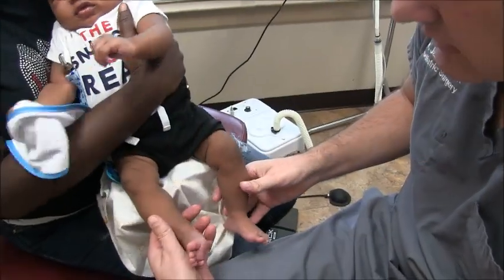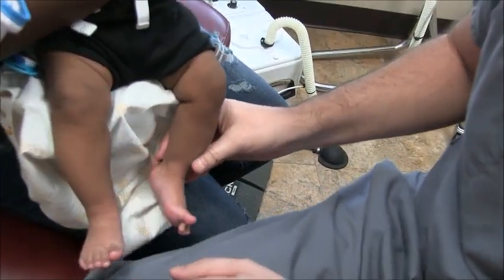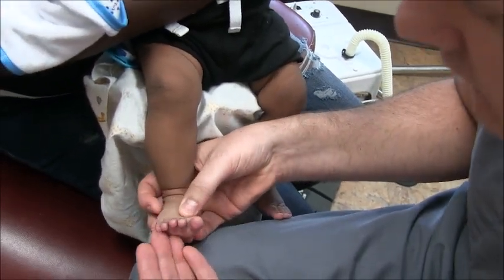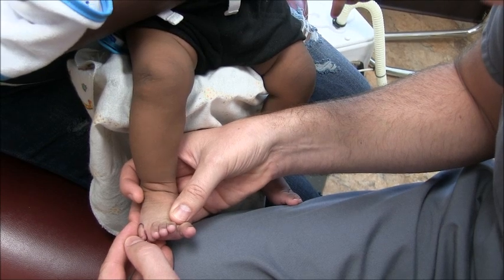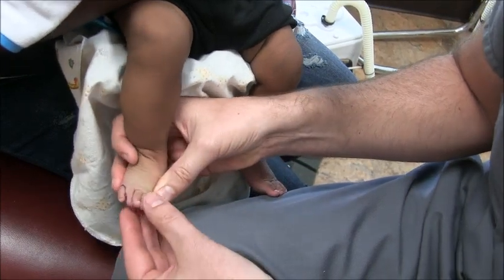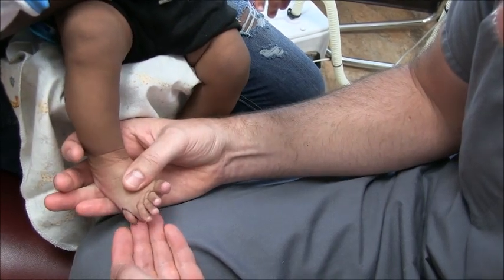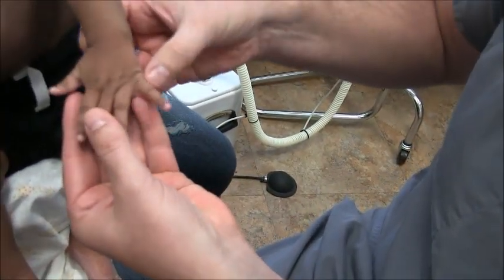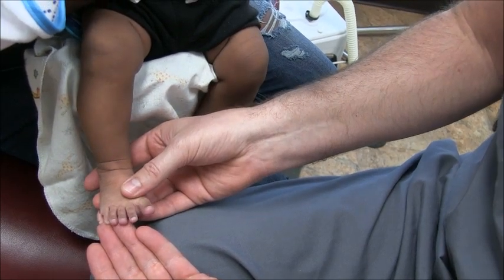Polydactyly in Children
East Texas Foot and Ankle Centers
6603 Oak Hill Blvd
Tyler, Texas 75703